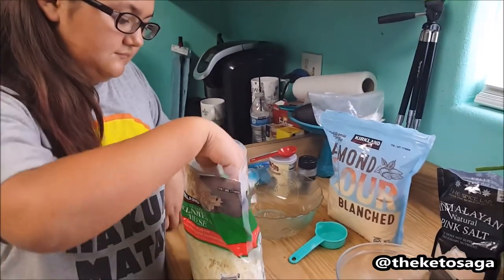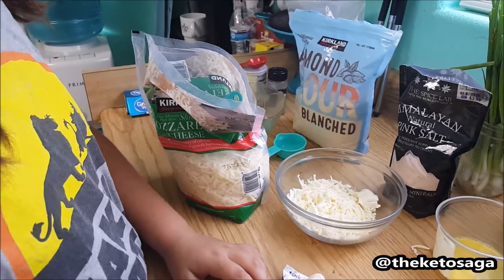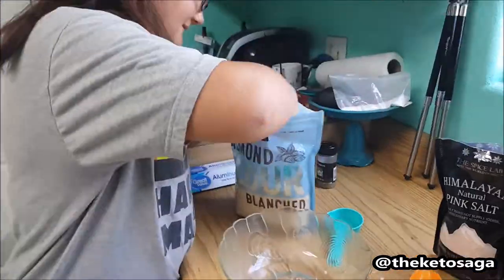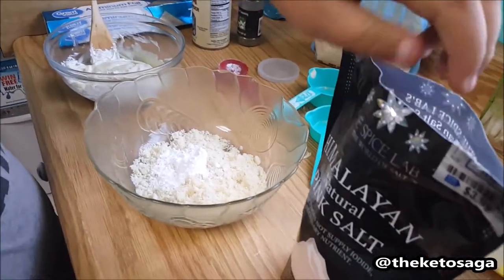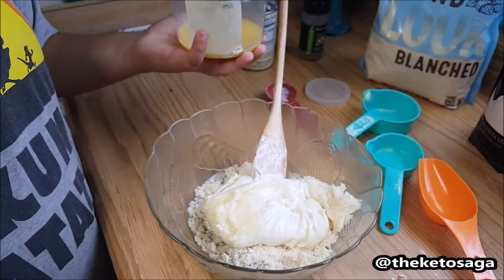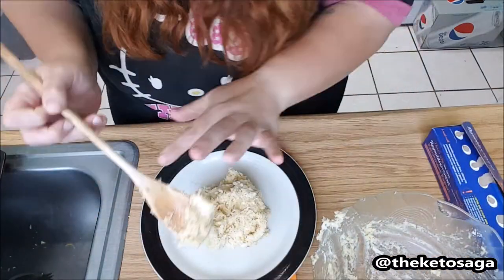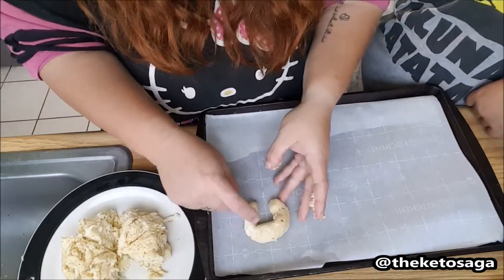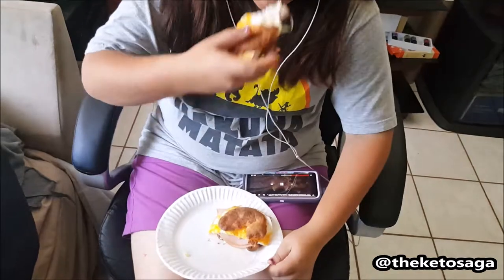KETO cooking with kids - Episode 2: Breakfast Croissants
Sarah loved Jimmy Dean Croissants in the morning before school... but they were 25g net carbs PER croissant and she would have at least 2 a day. So, we set out to make keto friendly fathead croissants. Only